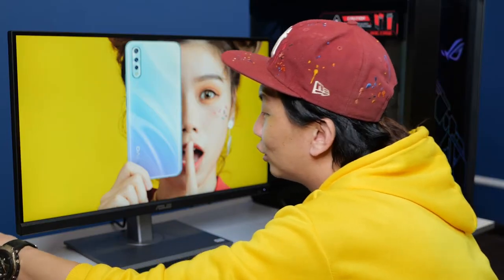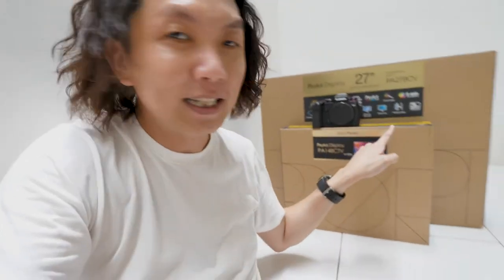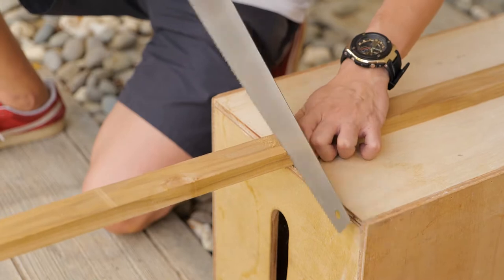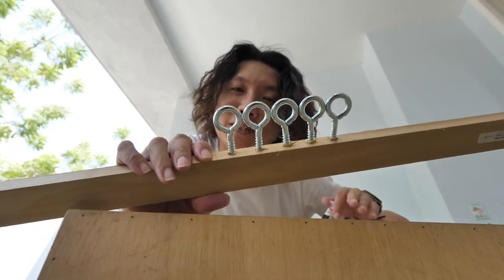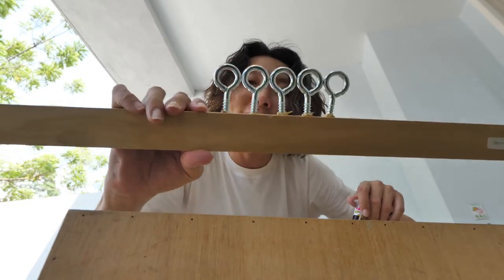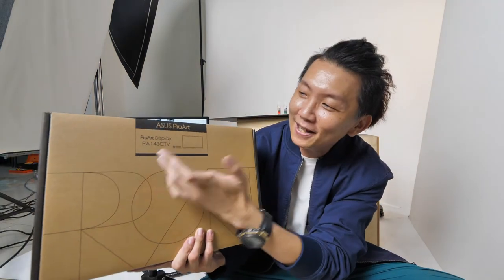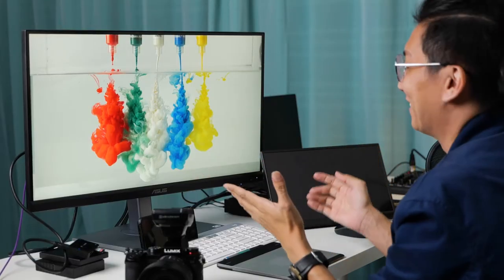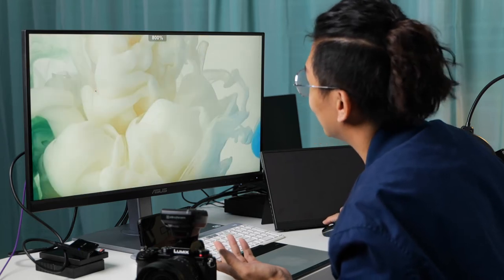Full Workflow on How we shoot Products!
From planning, props preparation, photographing and editing! This video shows how products photography is done PROFESSIONALLY! Special gears introduction LUMIX S5, ASUS PRO ART DISPLAY PA279CV & PA148CTV!